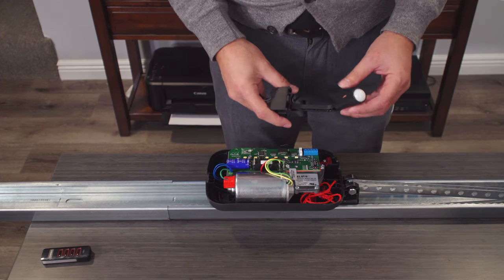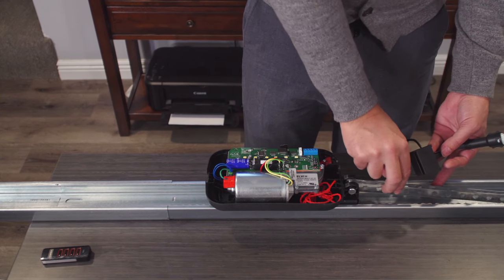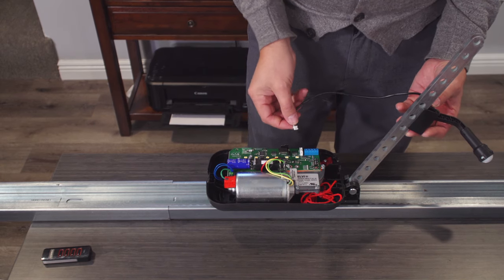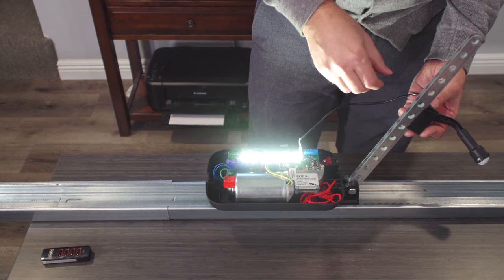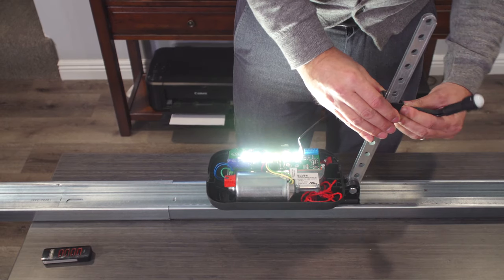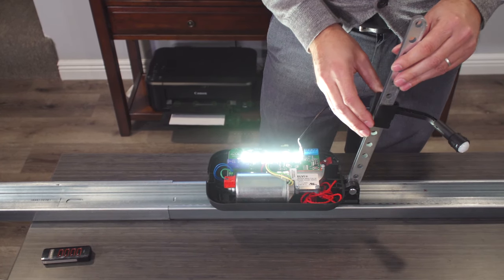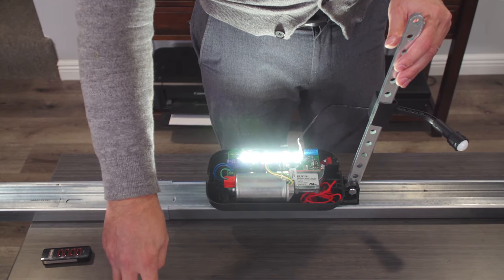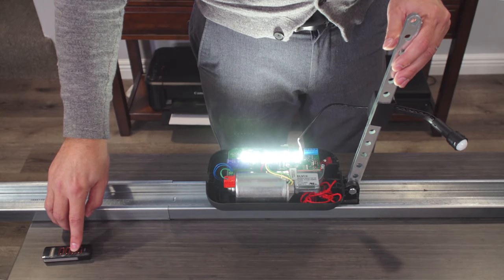Sommer EVO+ Motion Sensor w/Light Activation S10343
North Shore Commercial Door has the full line of Plug & Play Garage Door Opener Accessories for the EVO+ Series by Sommer! The Motion Sensor (Item# S10343) detects motion in the garage and automatically activates the LED lighting. Motion sensor attaches to the door arm and connects to the motor carriage.
Features:
Detects motion in the garage and automatically activates the LED lighting
Motion sensor attaches to the door arm and connects to the motor carriage

NorthShoreCommercialDoor.com Production